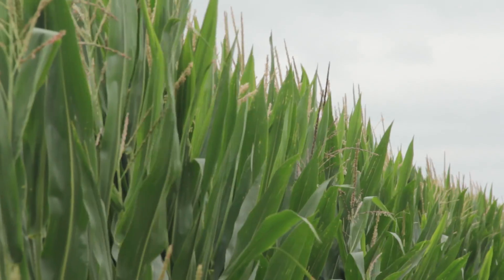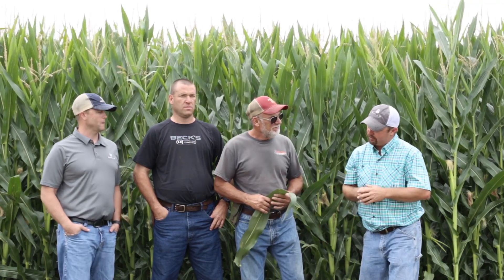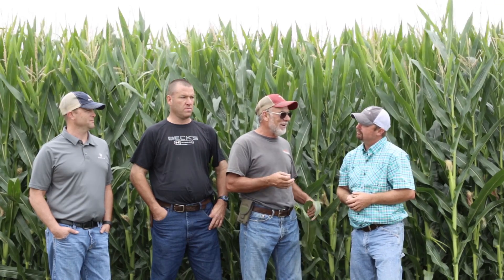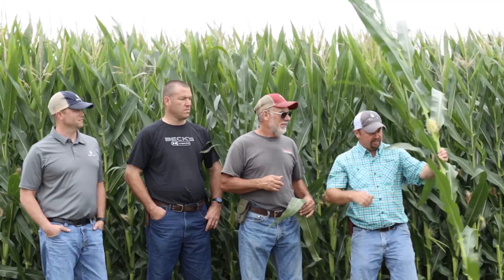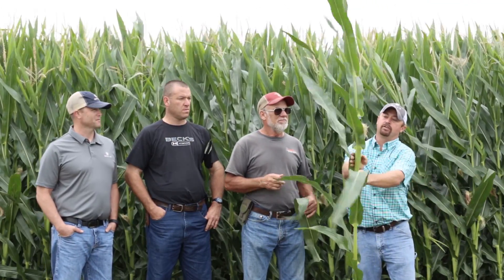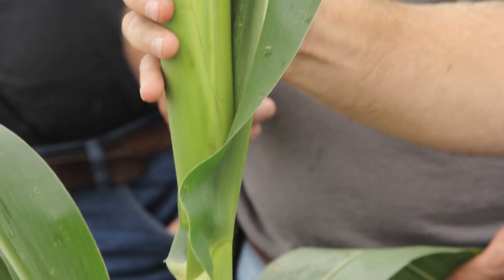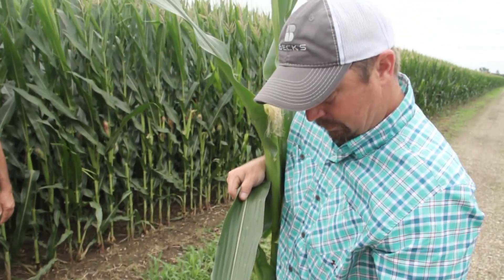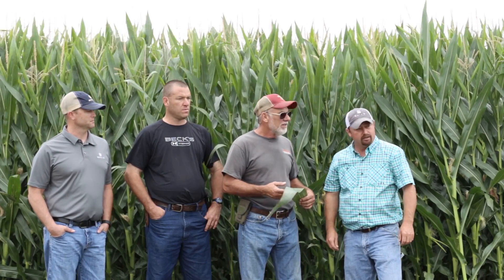Journey to 300 Bushel Corn Challenge - Rick Clifton - Ohio Farmer - Video Two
Beck’s corn customer, farmer Rick Clifton in Orient Ohio, planted BECK 6158 to start his journey to 300 Bu./A. Several rain events, coming at the right times over the last few weeks, have left Rick in ideal shape in his Journey to 300. Check out this video to hear more about the products he has used and the applications he’s done, that has resulted in such a great looking field.